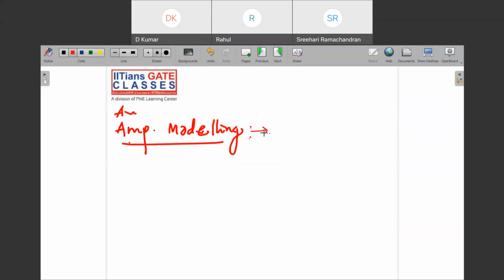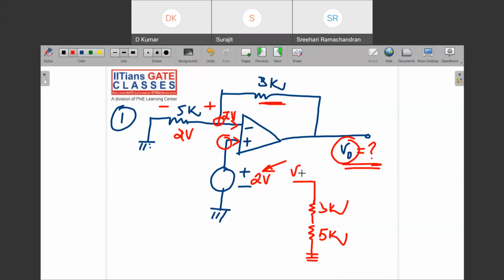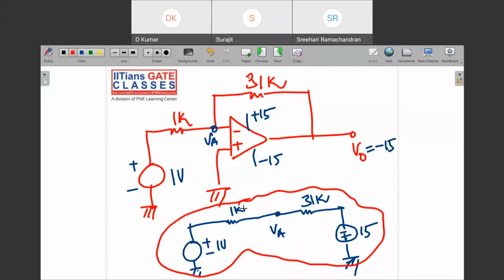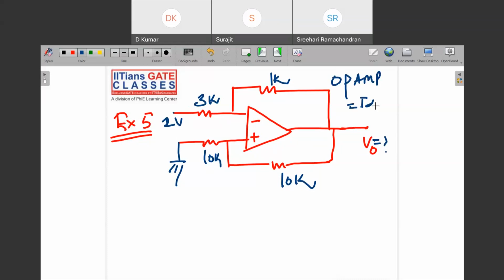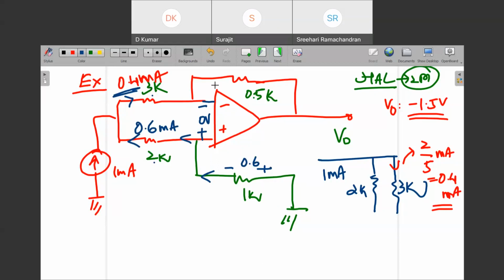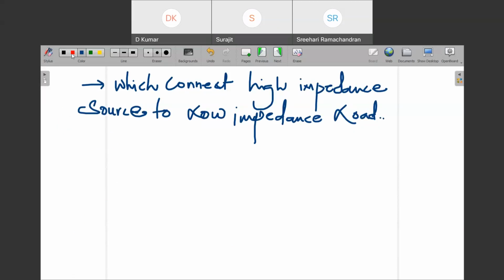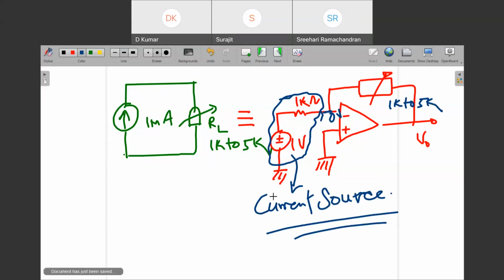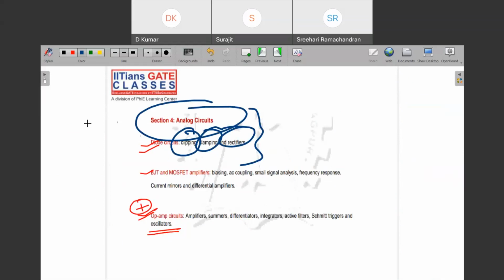Analog Circuit L2 | GATE/PSU EC, EE and IN lectures | GATE Live Online Interactive Coaching Classes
✅Salient Features
Regards,
Team IGC